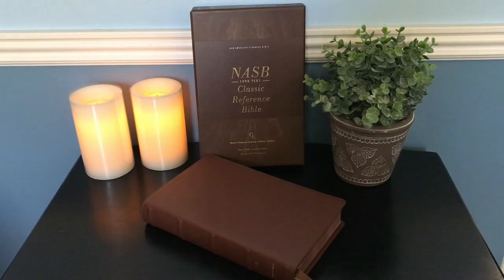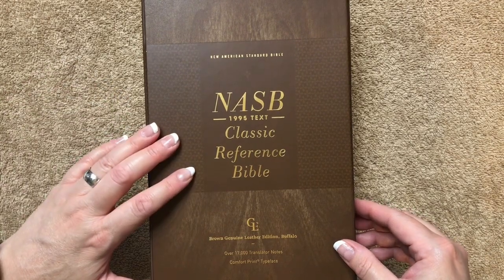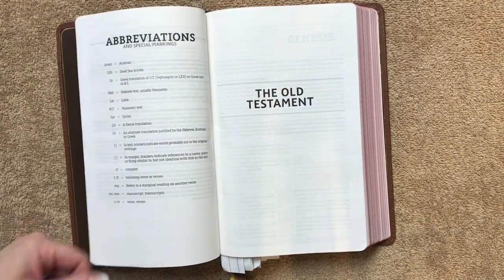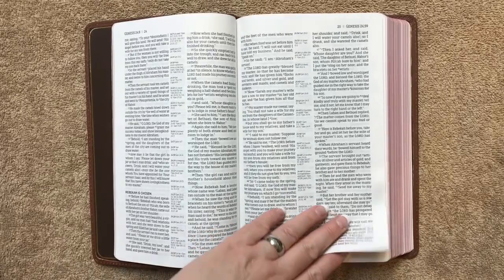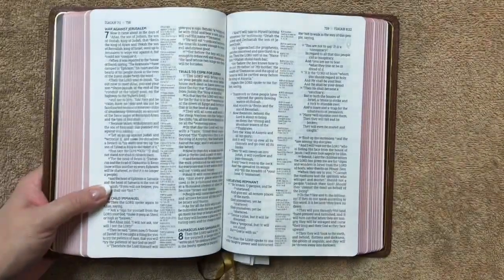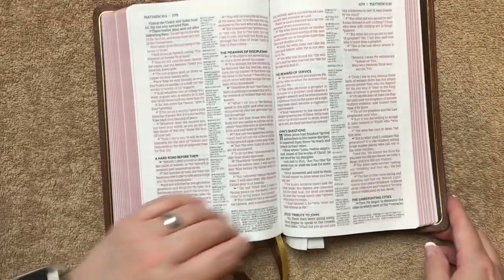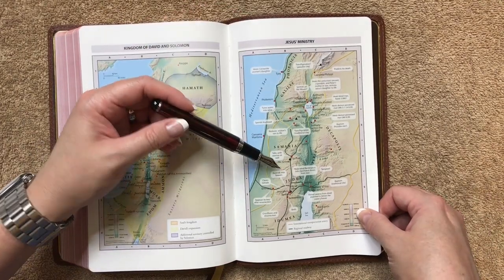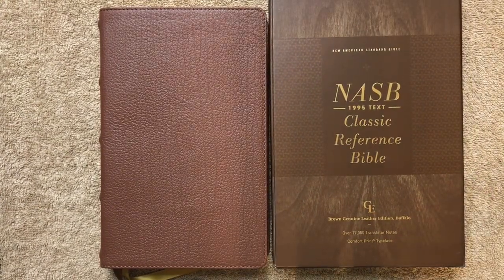NASB Classic Reference Bible Review - Brown Buffalo Leather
NASB '95 Classic Reference Bible in Brown Buffalo Leather by Zondervan.

⏱ TIME STAMPS ⏱Links to purchase 💲🛒 down below ⬇️
00:23 Intro
00:40 Box/features overview
01:48 ISBN number and price
02:04 Bible dimensions followed by close-ups
of the gold gilded paged edges, cover and spine
02:49 Edge lined binding with gold gilt line
03:48 Genesis: Bible layout
04:19 Font size(9.5 pt) with a close-up of the
line matched text followed by a flip through of
some of the charts and maps
05:52 Close-up of the art gilding
06:12 1st of two ribbons (brown)
06:58 Close-up of Psalms
07:17 New Testament and 2nd ribbon (gold)
08:08 Red letter edition with a close-up of the text
08:49 Dictionary/Concordance/Thesaurus
09:17 Bible Maps (7 maps) along with a close-up
of the sewn binding
10:18 outro and final thoughts
10:37 there's only one thing I would change
about this Bible

☕️☕️☕️ If you enjoy my reviews please consider
buying me a coffee to show your support

where I review men's and women's fragrances. I appreciate all the views,

Intro music sound clip is from: "Miguel Johnson - A Better Future" is
under a Creative Commons (CC-BY 3.0) license

9/6/21